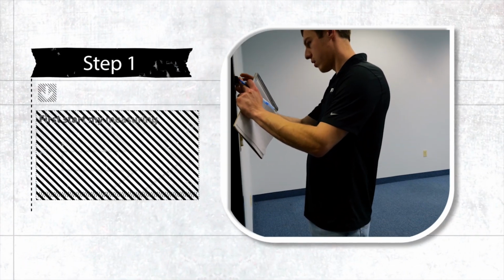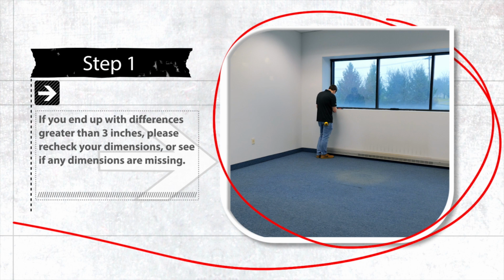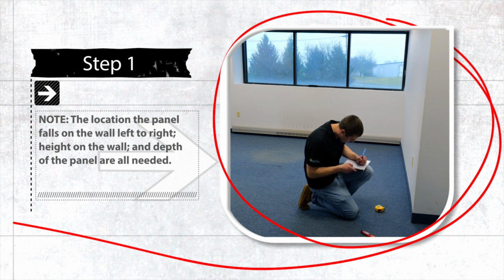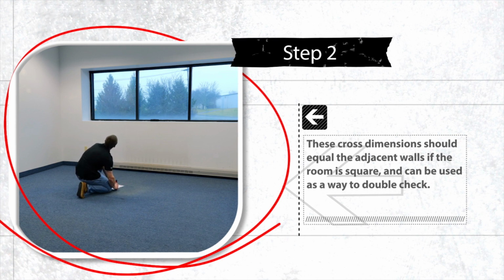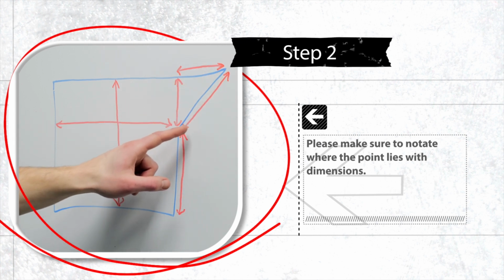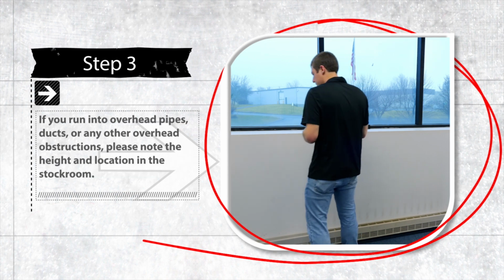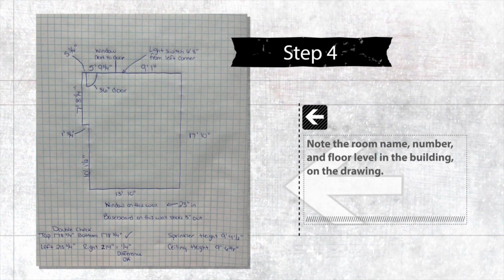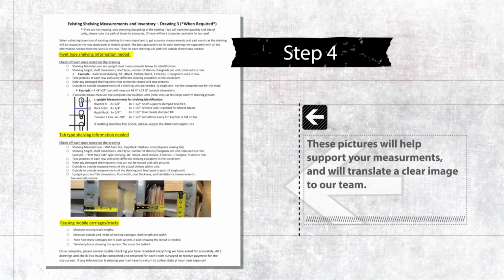How to Measure the Room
A quick tutorial on how to measure a room. This video shows you all the necessary information that is needed when conducting a site survey.